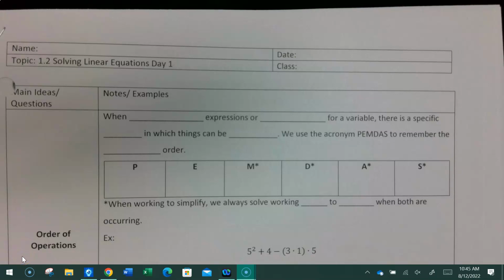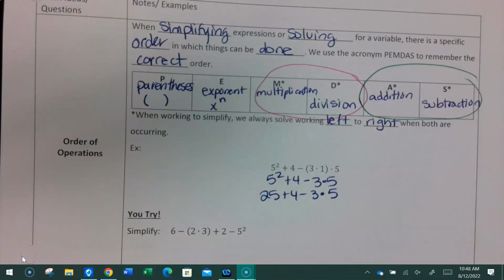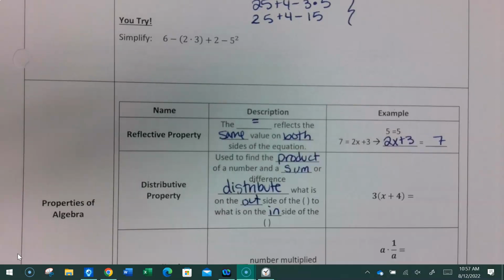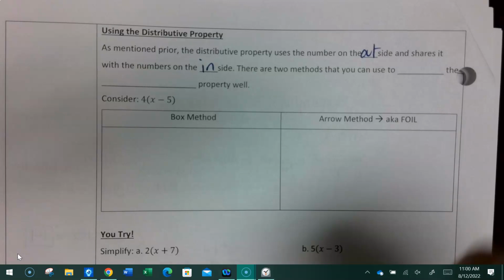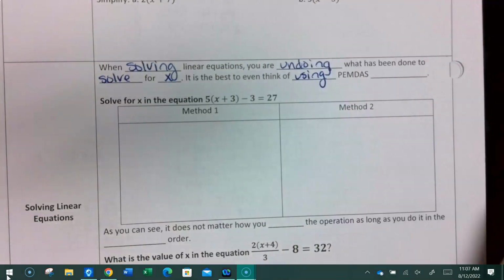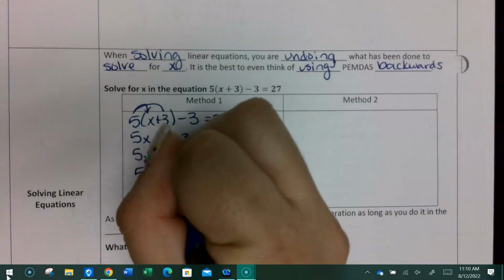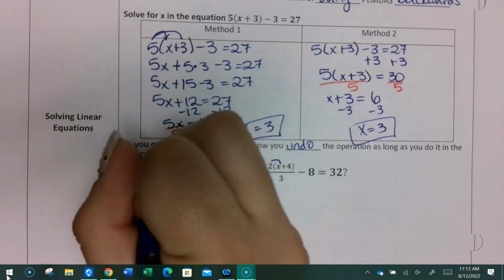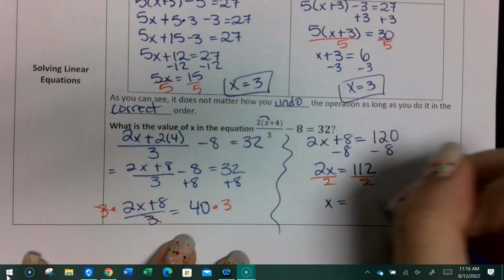1 2 Solving Linear Equations Day 1